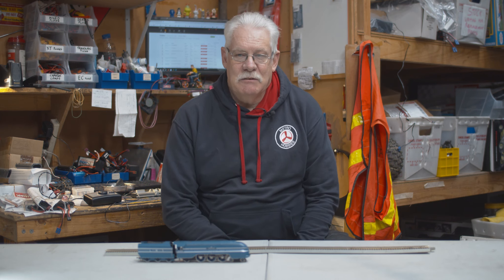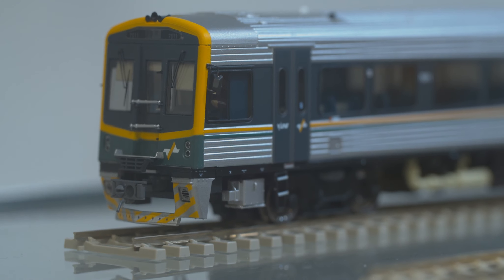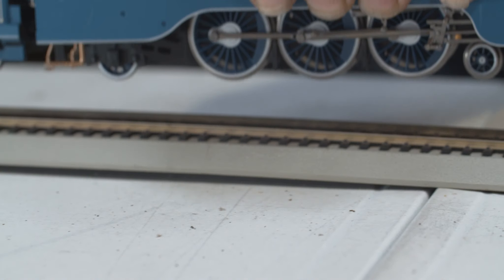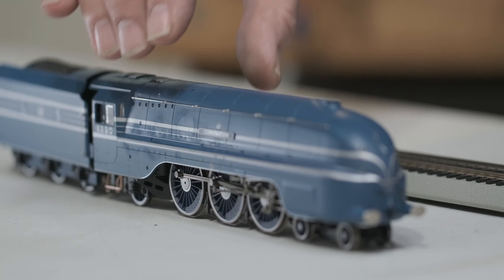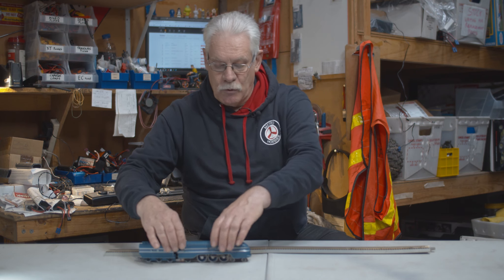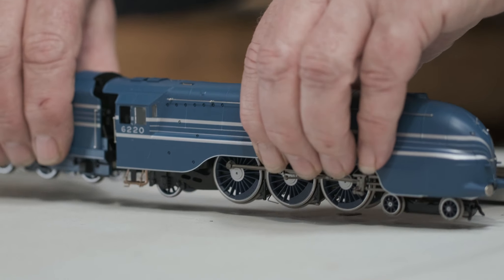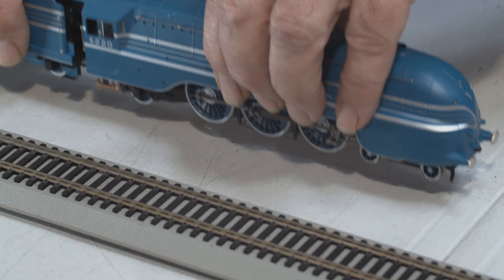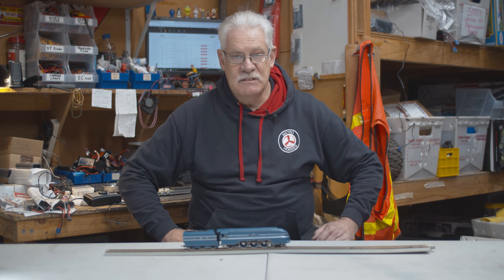Handling Model Trains with Care | Hobby Tips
Today from the Metro Hobbies workshop, Ryan gives us some pointers in the basics of model train handling.

If you're like Ryan and into your model trains, you can visit our